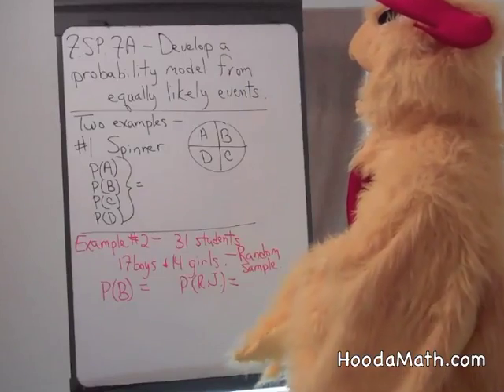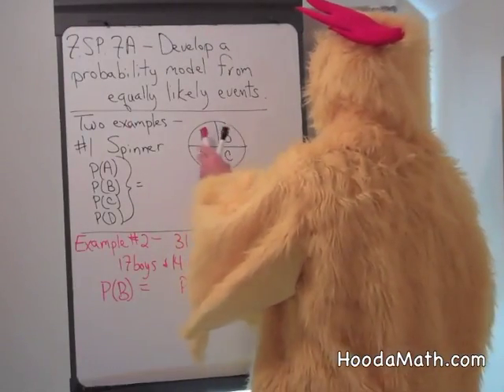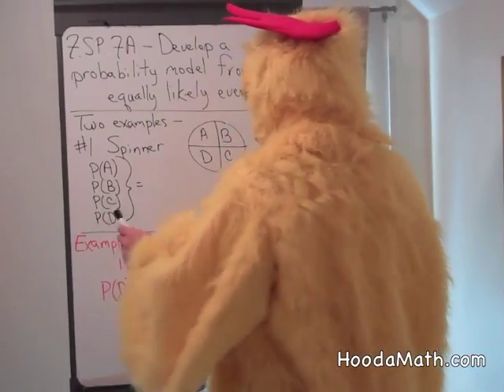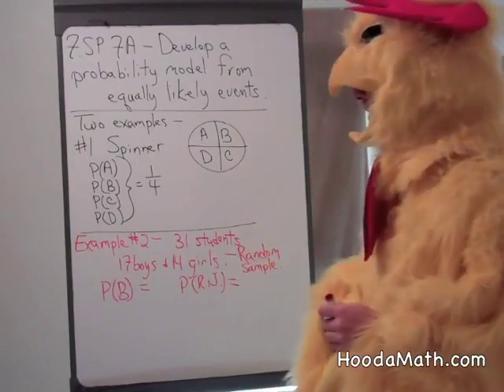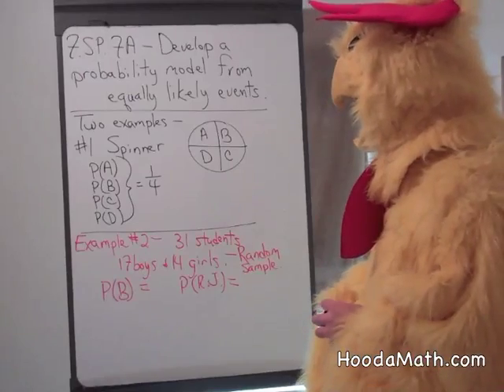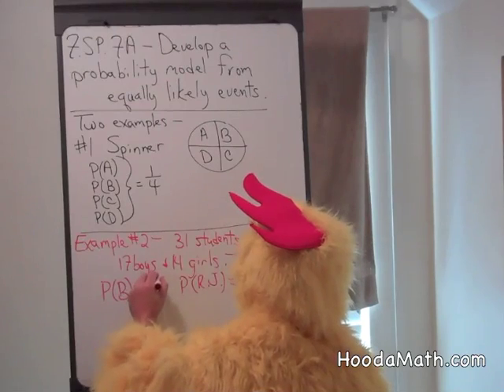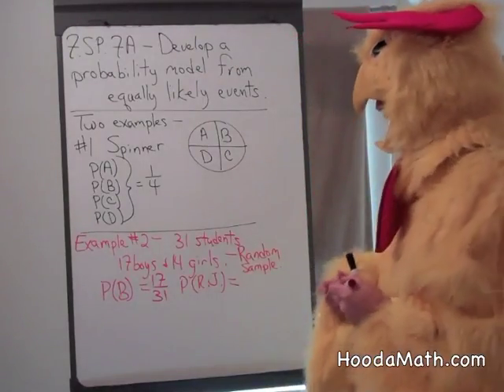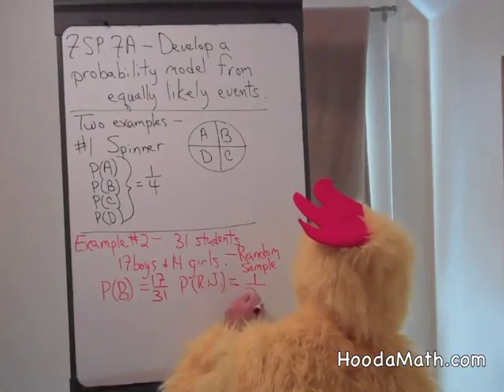Develop a Probability Model from Equally likely Events